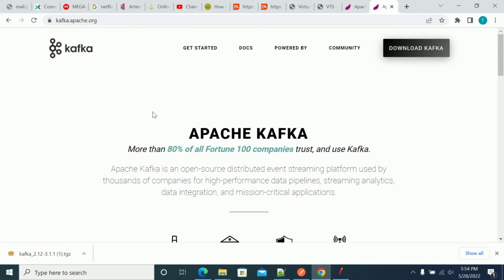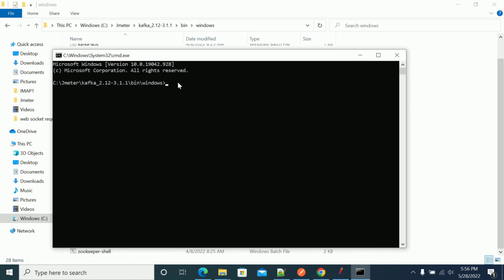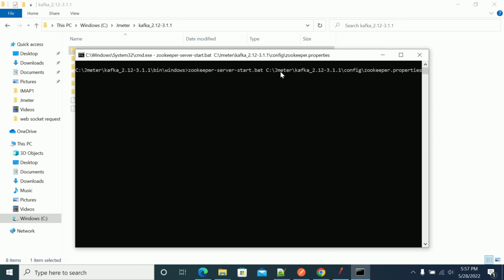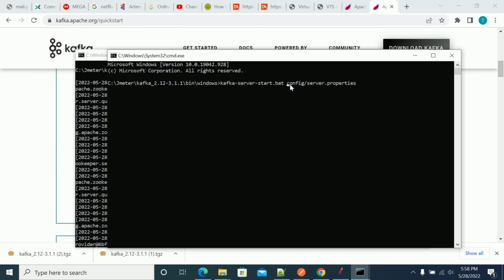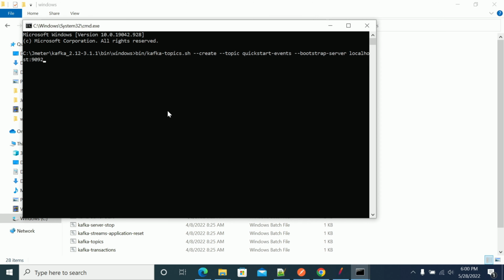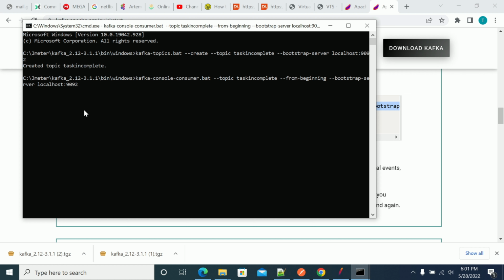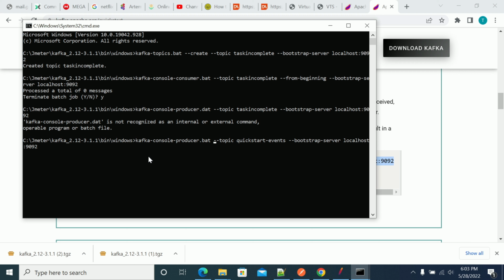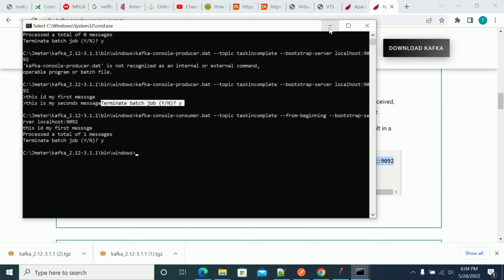How to Download and Setup Kafka in Windows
In this video, you will learn how to download and set up Kafka in Windows.

How to install Kafka with Zookeeper on Windows
You must have Windows 10 or above

- Install WSL2
- Install Java JDK version 11
under Binary
- Go to Downloads
- Extract the contents on WSL2
- Start Zookeeper using the binaries in WSL2
- Start Kafka using the binaries in another process in WSL2
- Setup the $PATH environment variables for easy access to the Kafka binaries

Promo Music Credits:
Track: Damascus